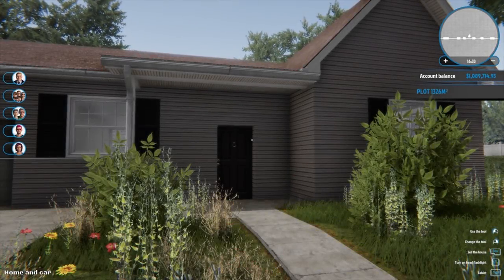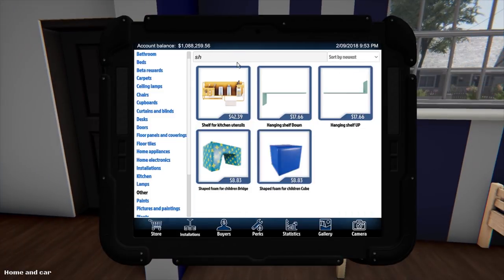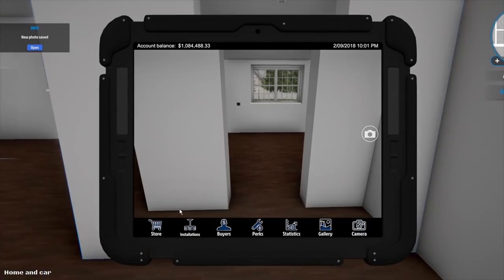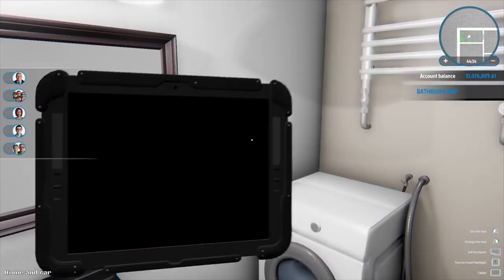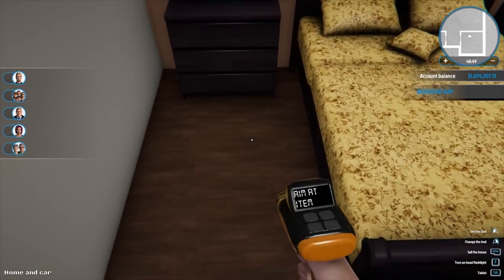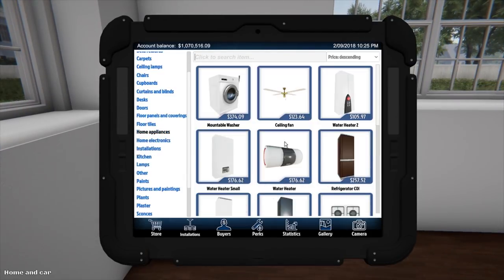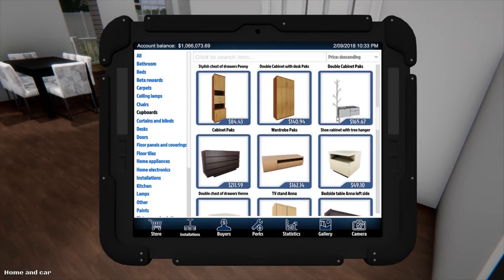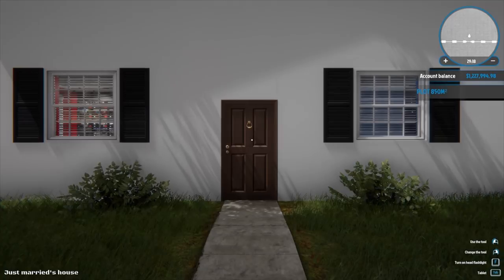Chelsea FC Custom House Build - House Flipper #31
Do you want your name on our real life race car?
Please leave what you would like on the car in the description. eg COREYHASNOLIFE, Steve #99, Smith Family etc, please also take into consideration that the car will be run in a public place so anything offensive will not be written on the car.

System Components:

CPU: Intel® Core™ i7 5930K
CPU Cooler: Corsair Hydro Series H100i CPU Cooler
Motherboard: MSI X99S Gaming 7 Motherboard
Graphics: 2x MSI GeForce GTX 980 Gaming 4GB in SLI
Memory: G.Skill Ripjaws 4 F4-2400C15Q-16GRR 16GB (4x4GB) DDR4
Solid State Drive: Samsung 850 Pro Series 256GB SSD
Hard Drive: Seagate Barracuda 2TB ST2000DM001
Case: Phanteks Enthoo Luxe Black
Power Supply: Seasonic X-1250 80Plus Gold 1250W
Cable Kit: PCCG Sleeved Cable Extension Kit Black
Additional Cable: PCCG Sleeved 45cm PCI-E 6+2pin Cable Red
Additional Lighting: Phanteks Multi Coloured LED Strip 1m
Fans: Corsair Air Series AF120 Quiet Edition Case Fan
Additional Fans: Corsair Air Series SP120 Quiet Edition PWM Twin Pack
Operating System: Microsoft Windows 8.1 64bit OEM